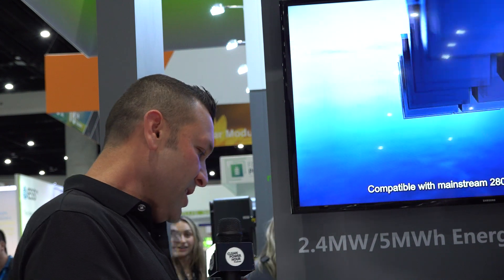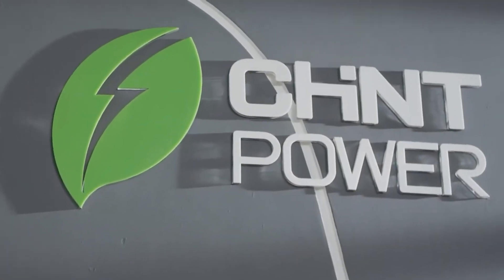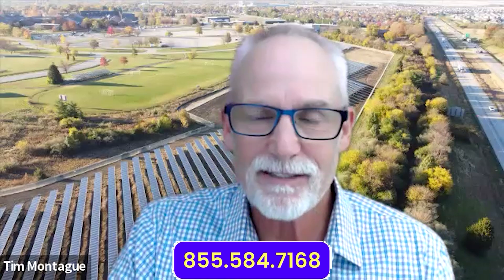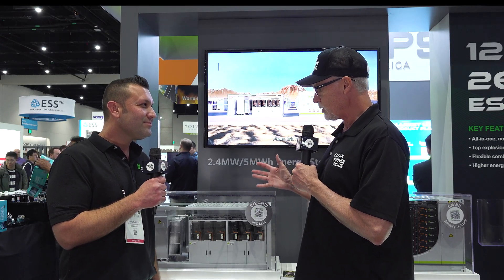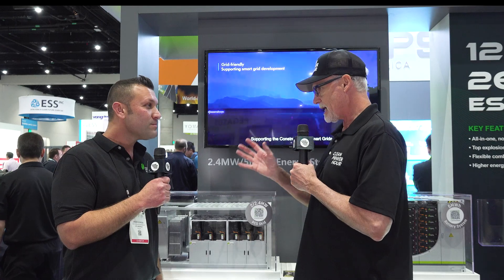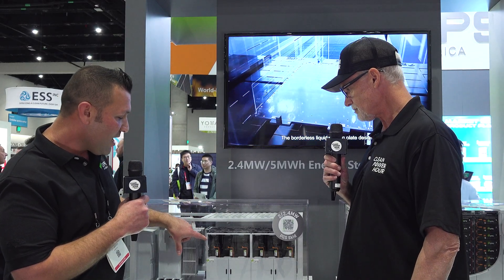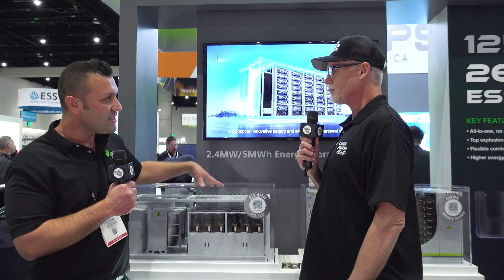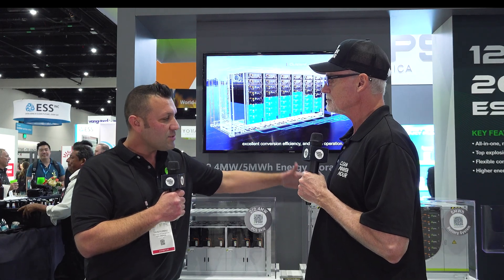Next-Gen Battery Storage Tech with David Florenz | Commercial Solar & Energy Storage Insights EP282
Explore the Future of Grid-Scale Battery Storage with David Florenz of CPS America | Clean Power Hour EP282

In this episode, Tim Montague sits down with David Florenz at Intersolar San Diego to dive into cutting-edge innovations in utility-scale solar and modular battery storage. Discover how CPS America’s distributed architecture is reshaping project resiliency, operations, and long-term economics in the commercial solar space.

🔋 Key Topics Covered:

- Modular 200 kW power conversion systems

- Distributed vs. centralized architecture

- O&M benefits of CPS’s storage design

- Grid-scale market trends in CA, TX, and HI

- New 125 kW C&I energy storage launch

- Retrofitting existing solar farms

Perfect for utility-scale developers, EPCs, and clean energy professionals seeking advanced energy storage solutions.